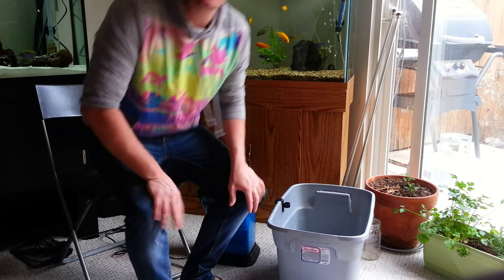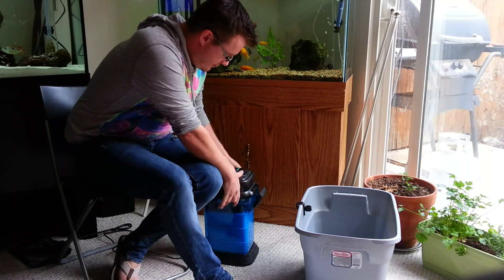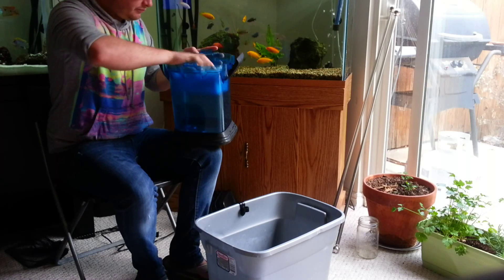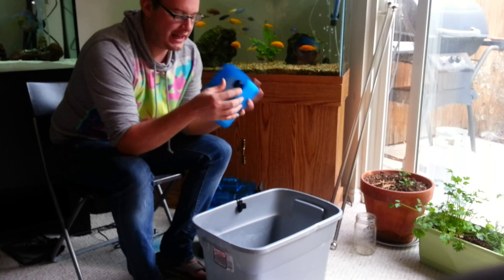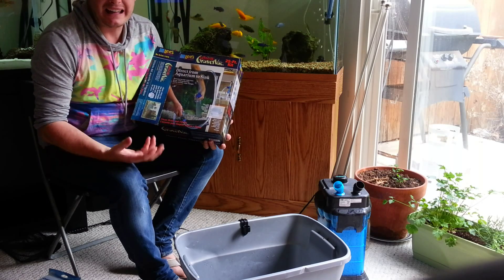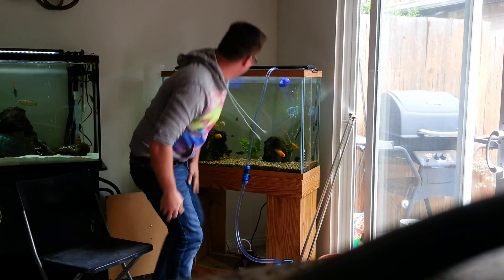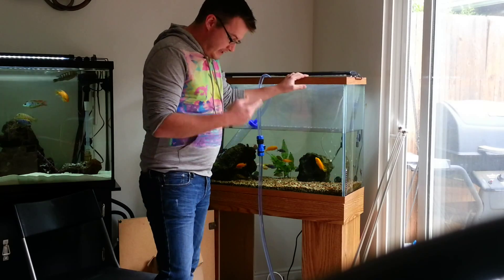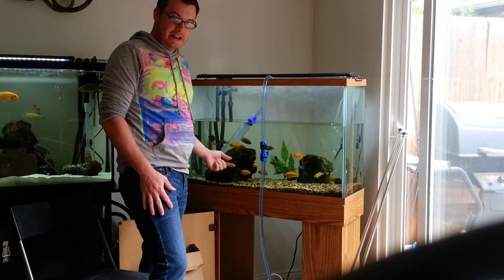Water change day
African cichlid tank water change and media replacement.